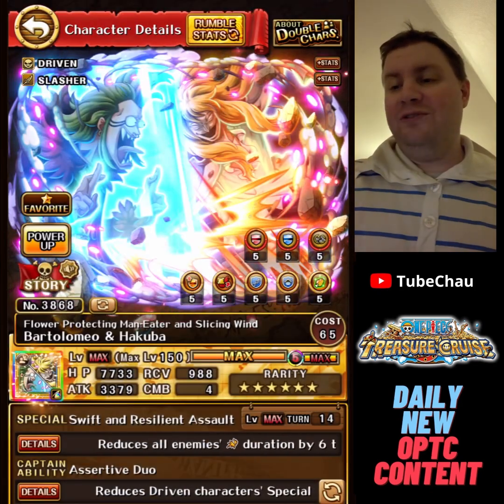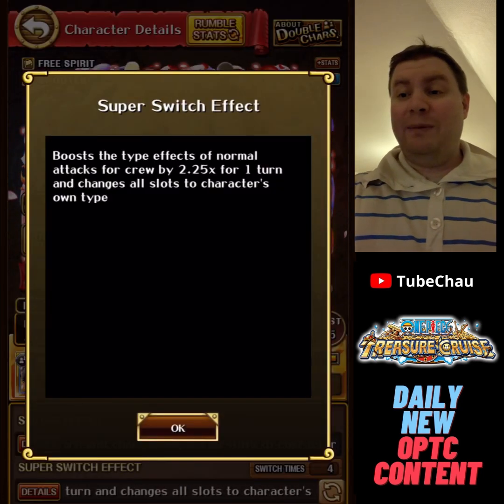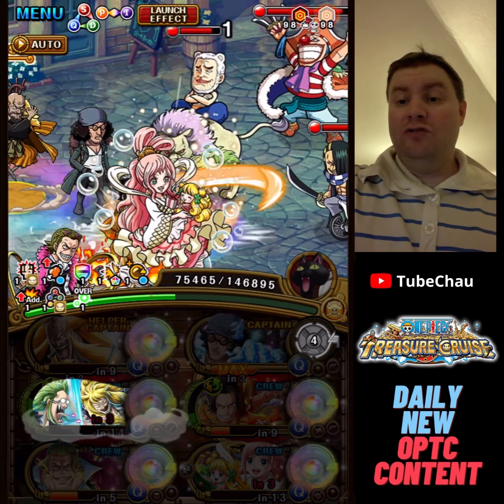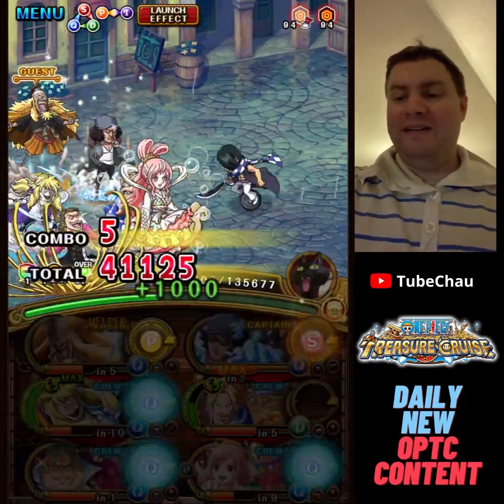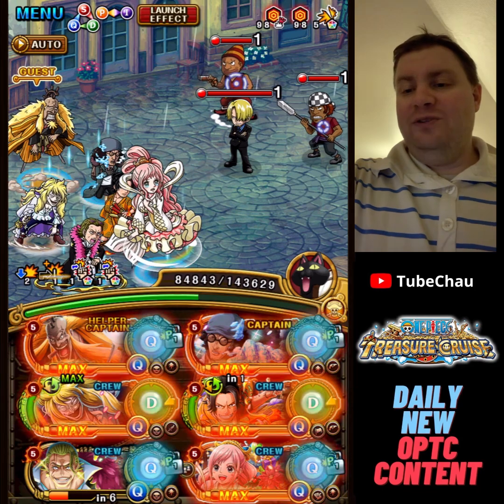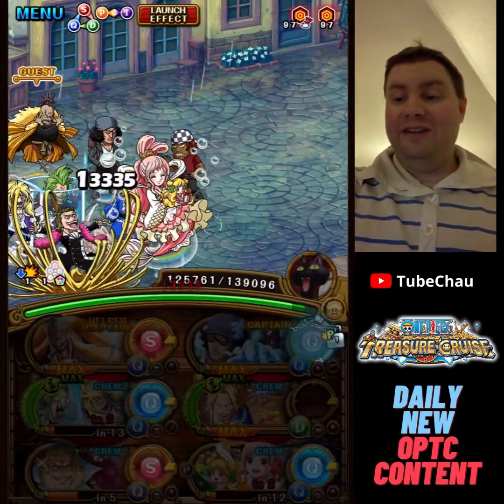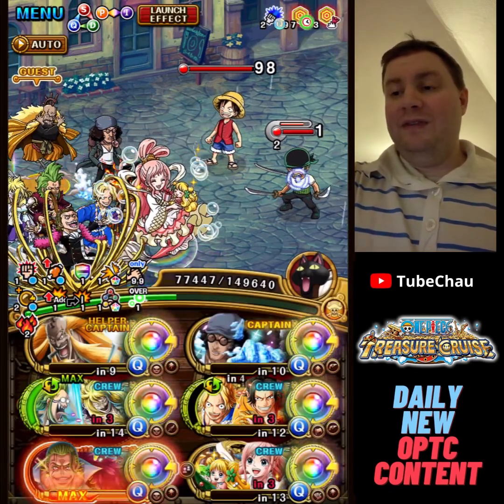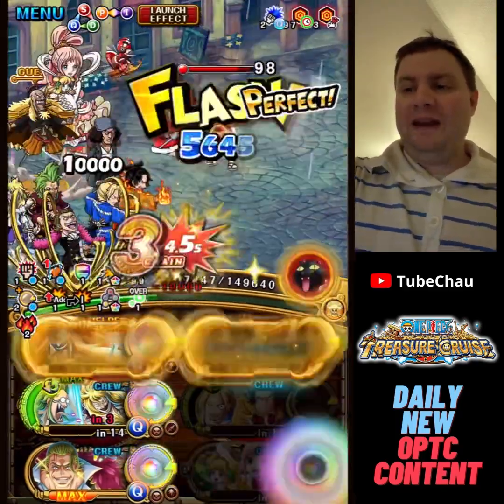Tons of new STRATS and UNITS vs level 4 GV Luffy 3! We're finally bug stalling! OPTC Grand Voyage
Tons of new STRATS and UNITS vs level 4 GV Luffy 3! We're finally bug stalling!

TIMESTAMPS
0:00 Introduction
1:59 Playthrough